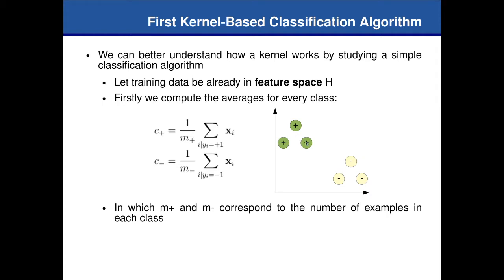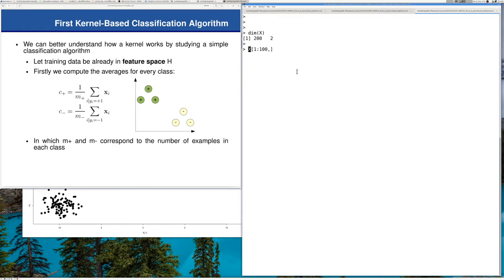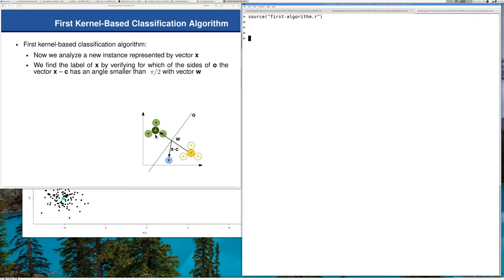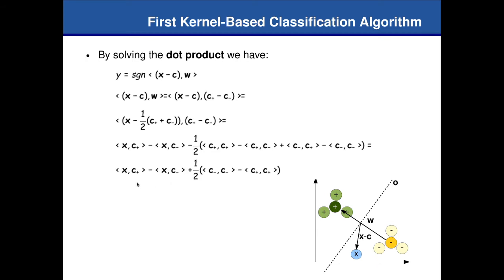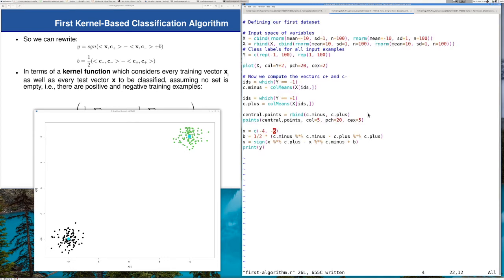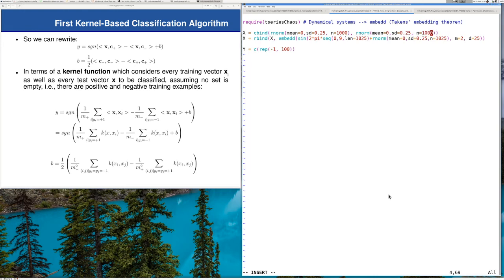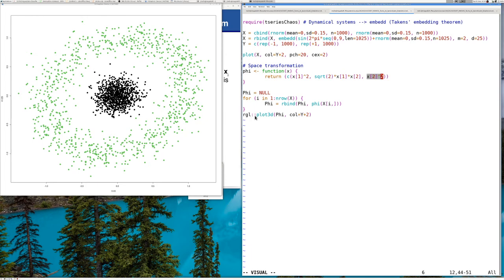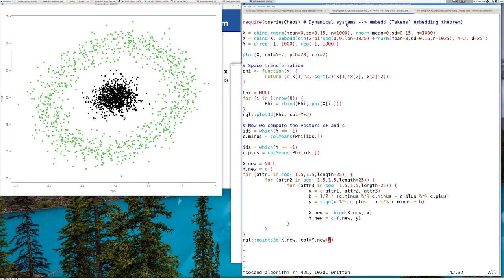Course on the Statistical Learning Theory: 13 First Hyperplane-based Classifier